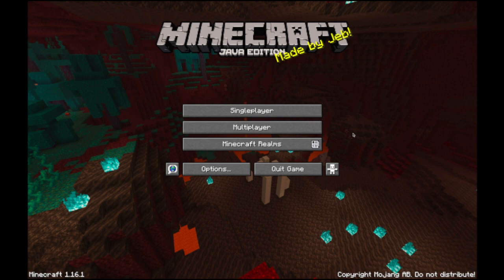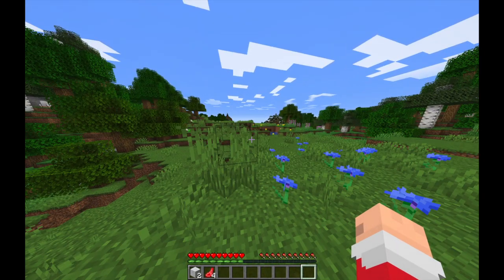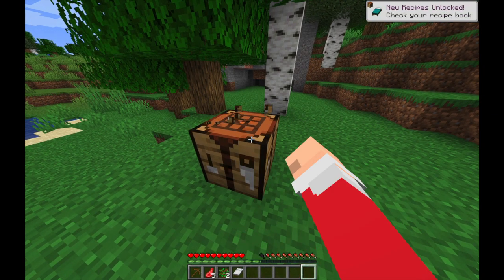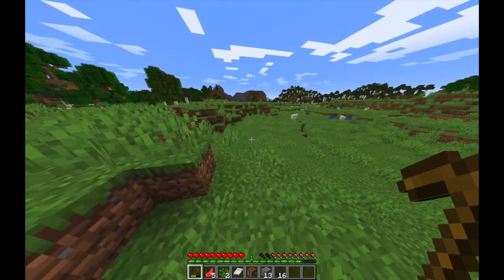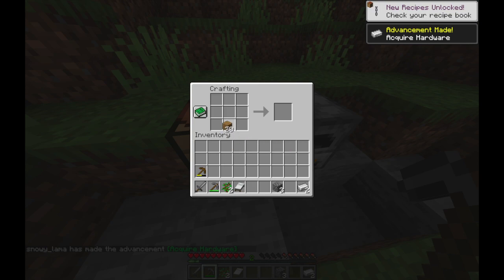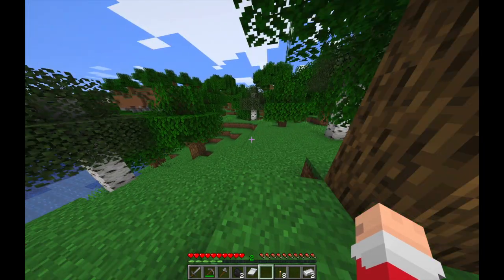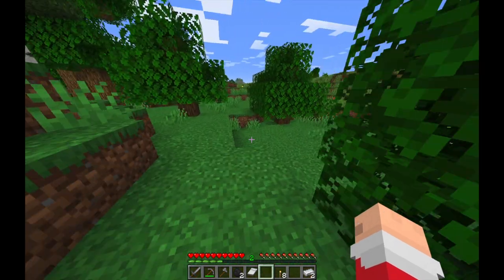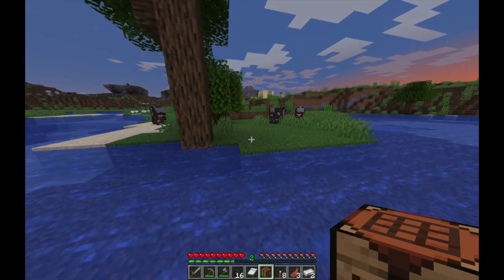My minecraft lets play #1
This is my very first video so I hope you like it. :)